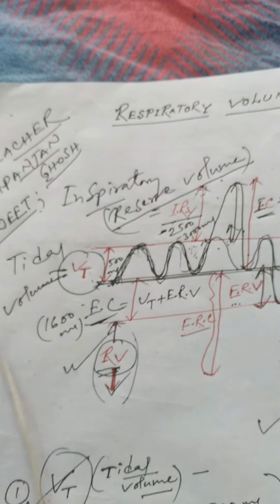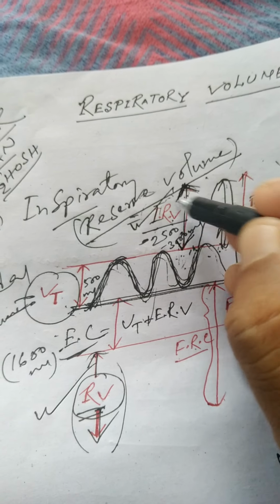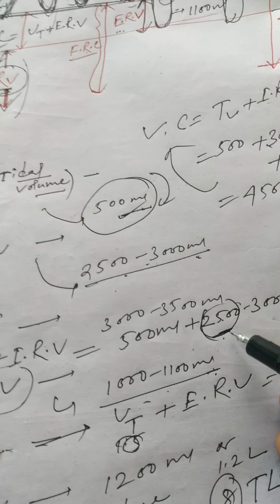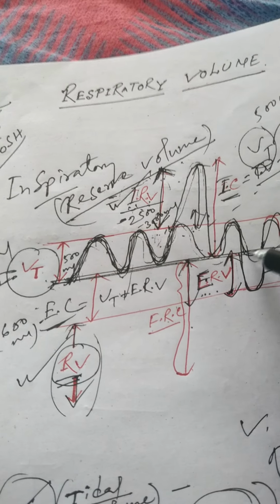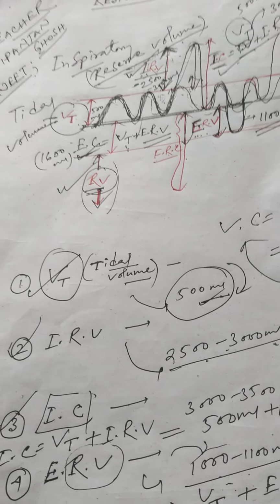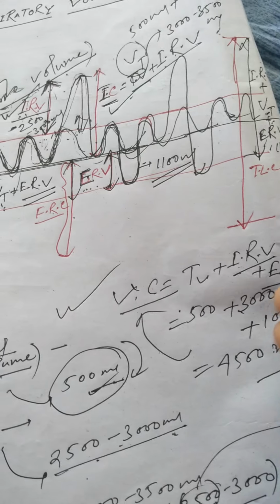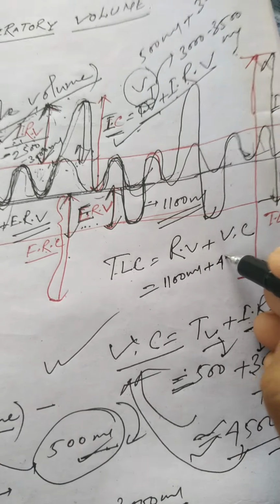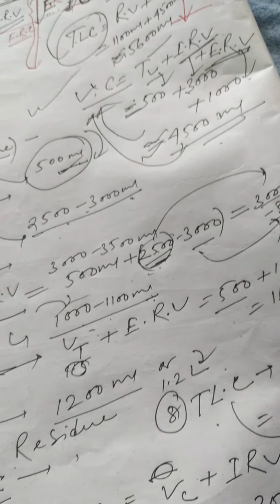NEET Medical (T.v,I.R.V,I.C,E.R.V,E.C,V.C,T.L.C)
Demonstrated by Dipanjan Ghosh(Teacher)